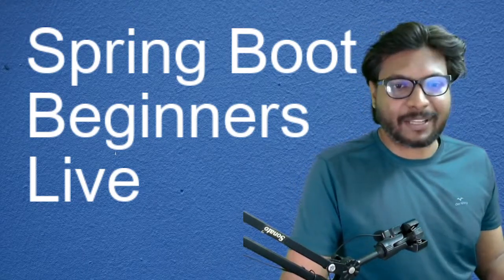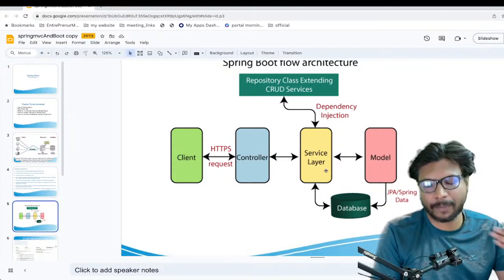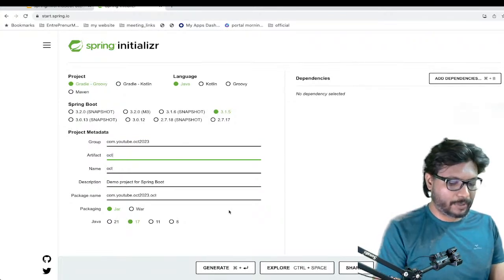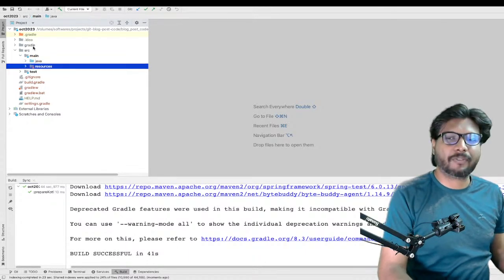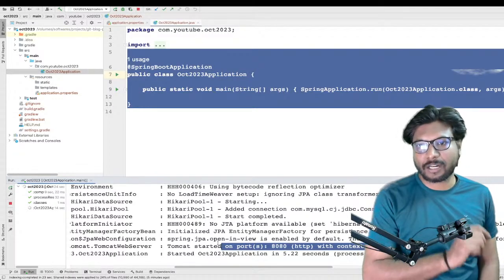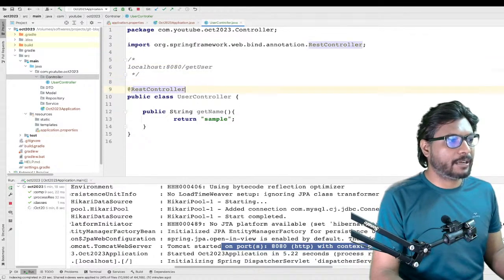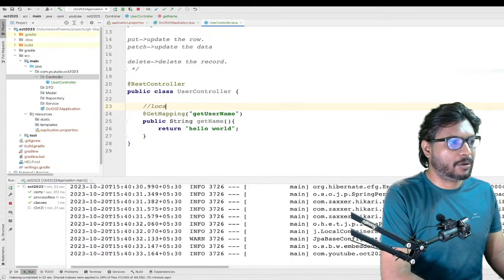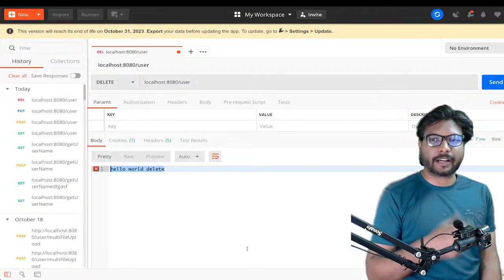Spring Boot beginners - LIVE - PART 1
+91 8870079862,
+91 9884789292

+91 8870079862